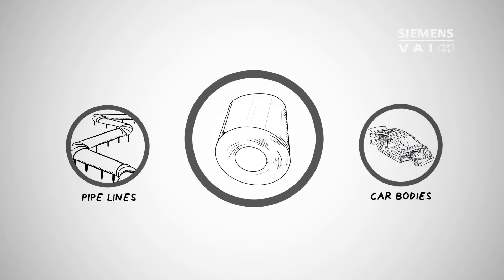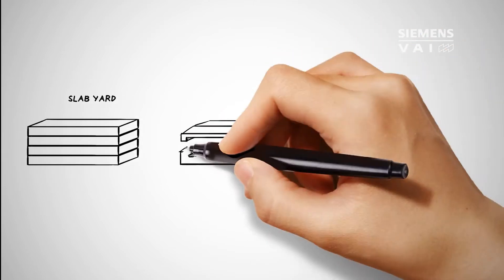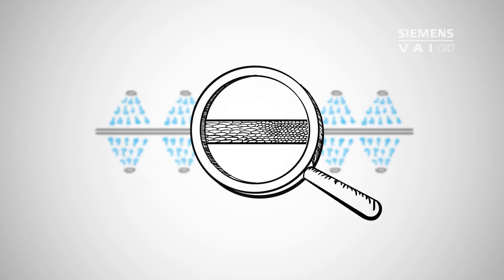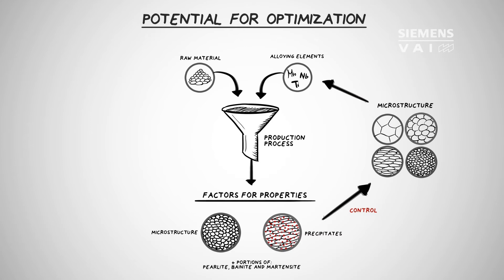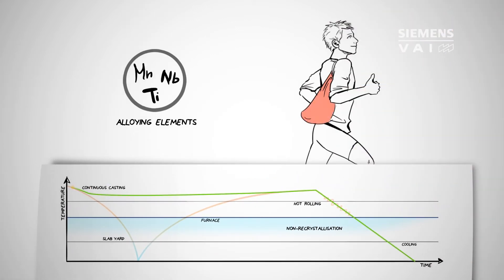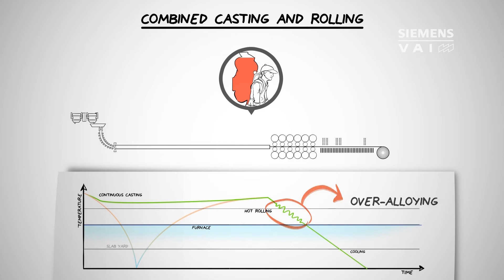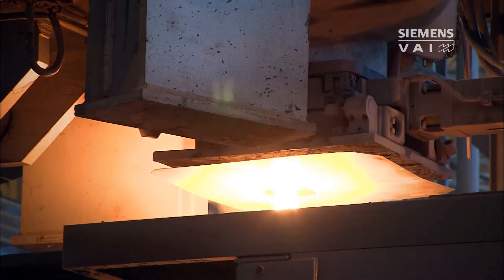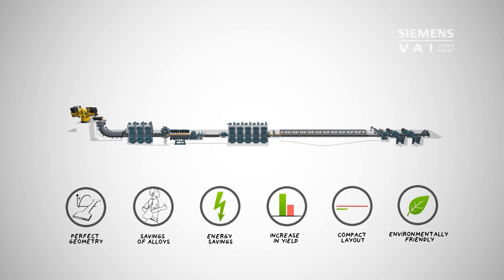Siemens VAI Arvedi Endless Strip Production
Client: Siemens VAI

Illustrated, animated and directed by Mike Milkowski